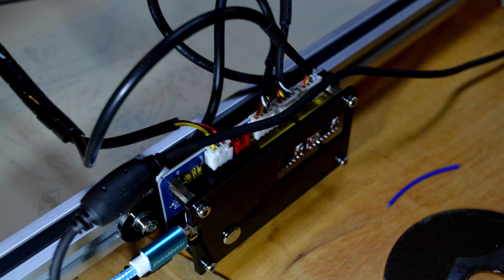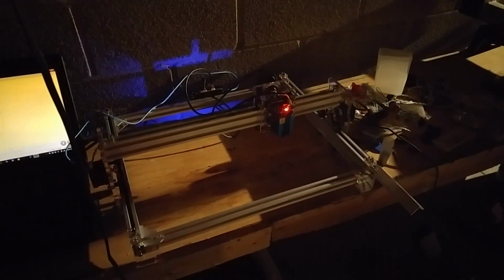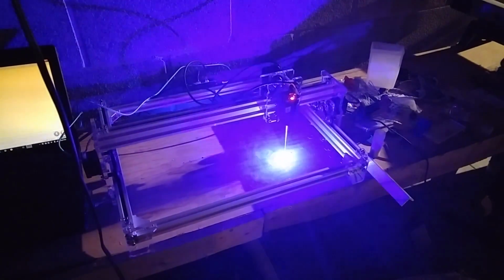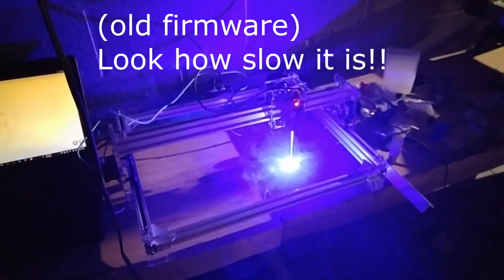Cheap Laser Engraver Review: EleksLaser-A3 Pro 2500mW [PINNED COMMENT: UPDATE]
Yes, Lazerlord finally has a laser, but how good is it? I want you to know what this machine would be like if you got it, so pay attention to the video images!
---READ MORE FOR LINKS AND UPDATED INFORMATION---

How good is it? Well, it's about as good as you'd expect. It won't cut much, it will etch nearly anything that can burn, and it has reasonable detail. It would also be trivial to add your own tools to the end of this and make a plotter or other type of CNC machine.

LaserGRBL configuration for this machine: Copy-paste the following code into the laserGRBL Gcode terminal when connected (I couldn't find an easy way to change these in the configuration file):
$1 = 255
$3 = 1
$32 = 1
$100 = 80
$101 = 80
$102 = 80
$110 = 25000
$111 = 25000
$120 = 5000
$121 = 3000
$130 = 380
$131 = 300

Don't forget to leave a rating on the video, as it helps me out a lot.